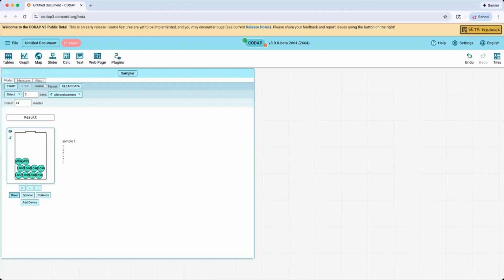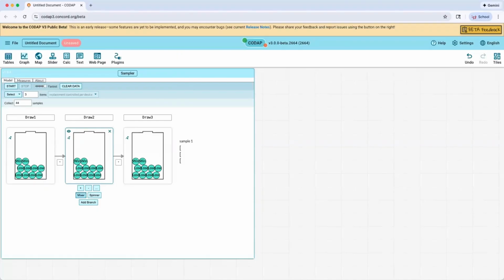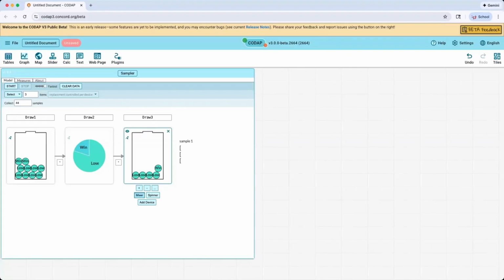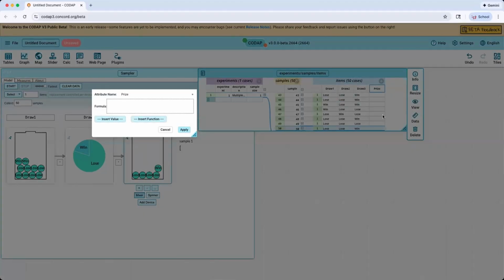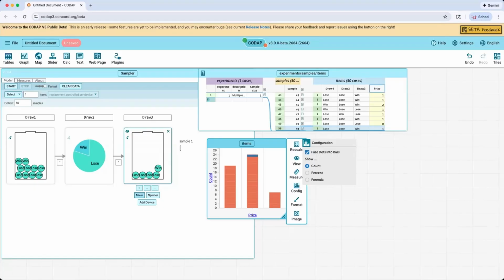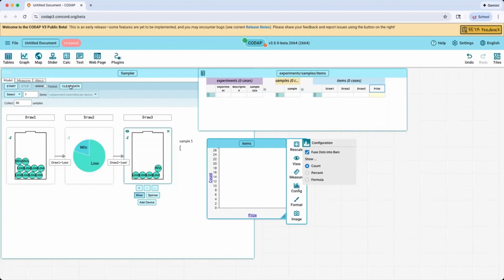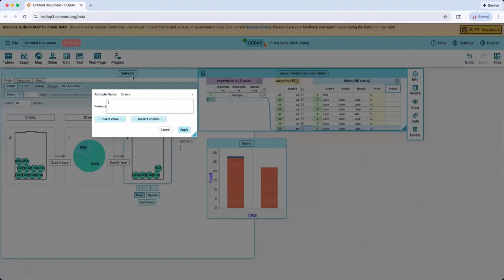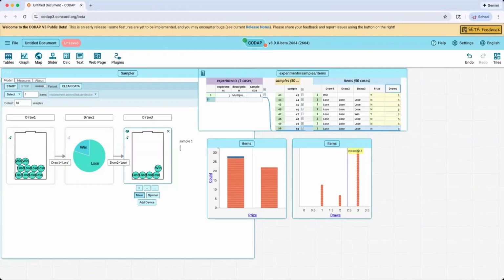CODAP Tutorial: How to Create a Model with Multiple Devices in CODAP's Sampler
Demonstrates how to use the CODAP Sampler to build a model to display the distribution of outcomes in a more complex version of the carnival game.